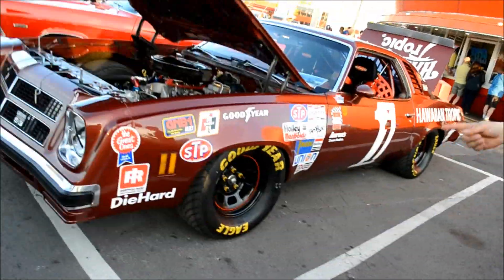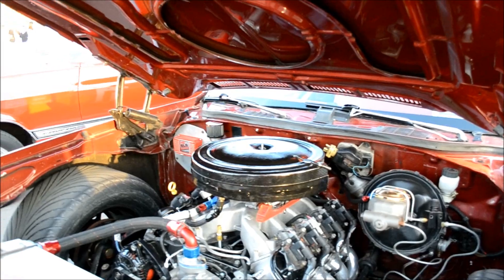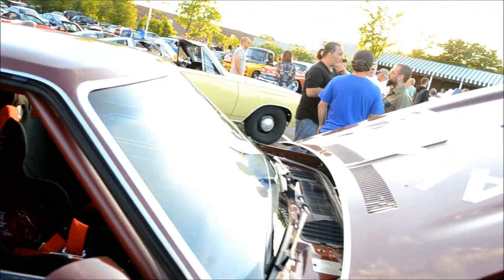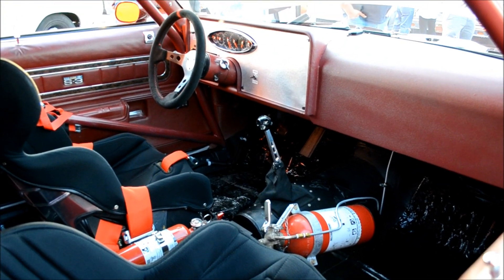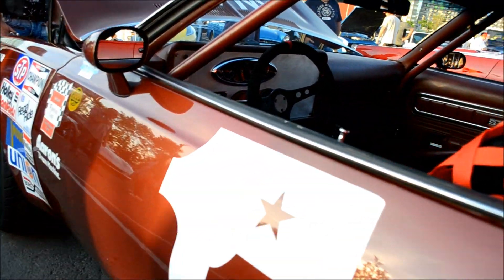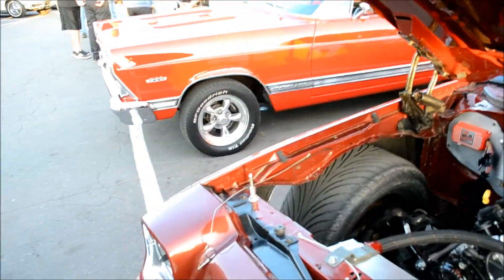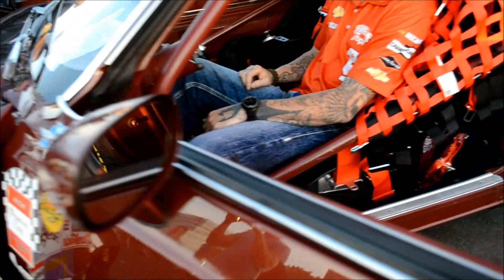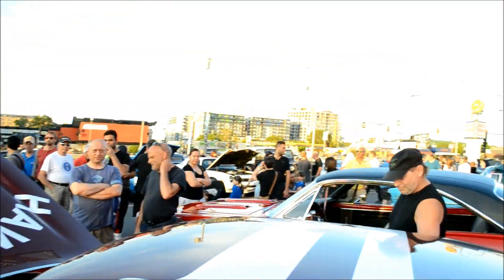AWESOME '75 CHEVELLE LAGUNA STOCK CAR TRIBUTE WITH LS V8 START UP